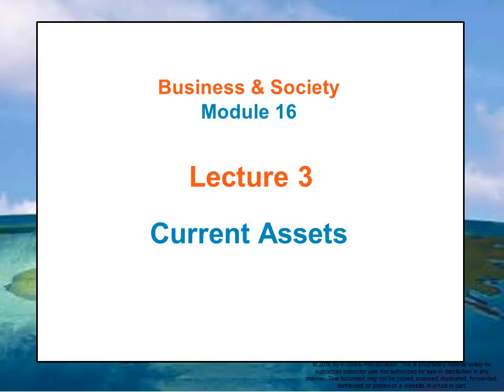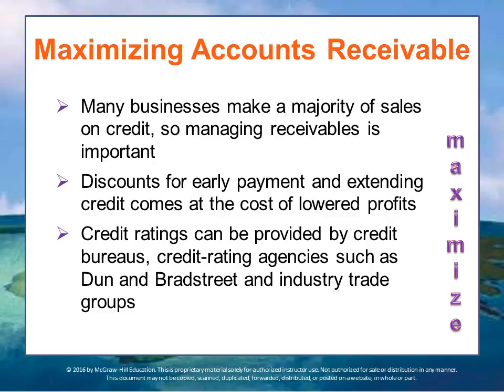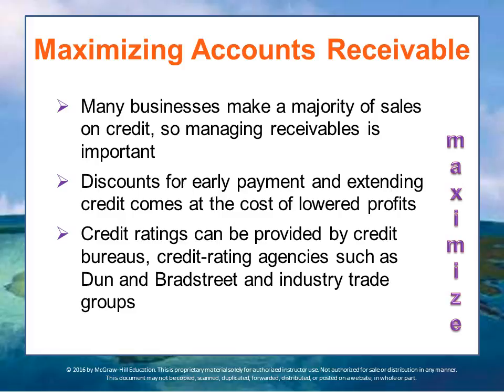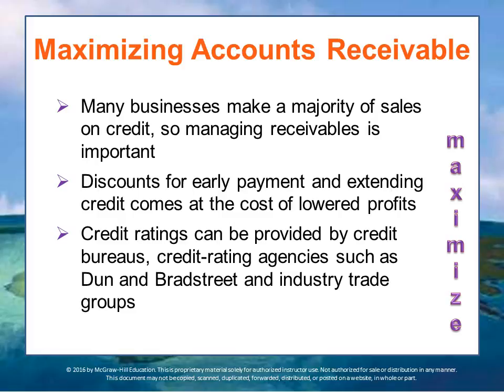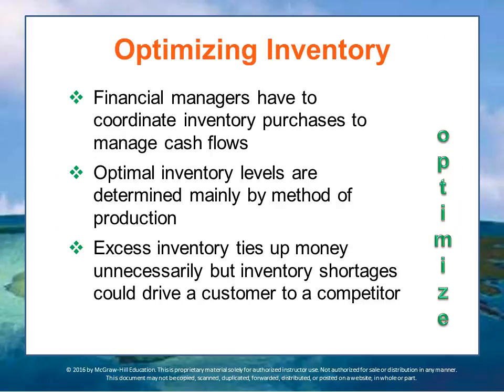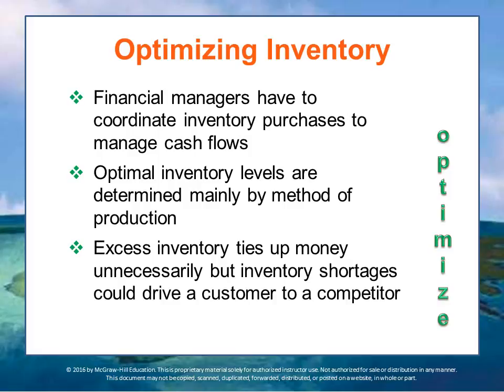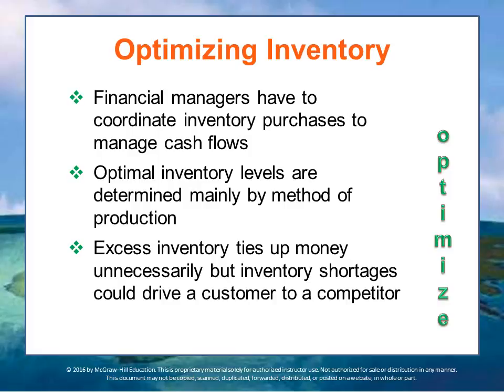BUS 162 Module 16 Lecture 3